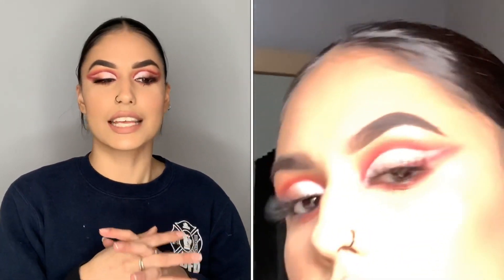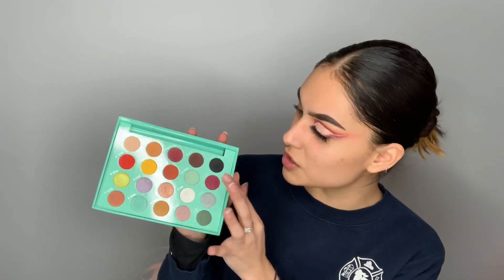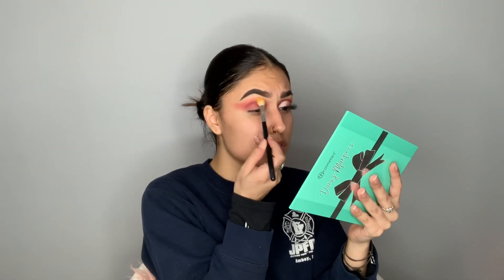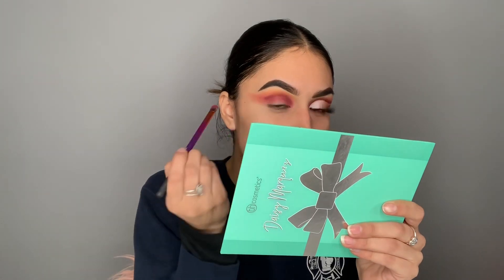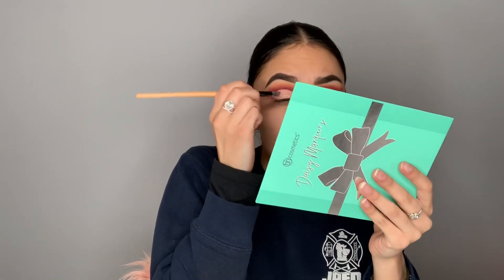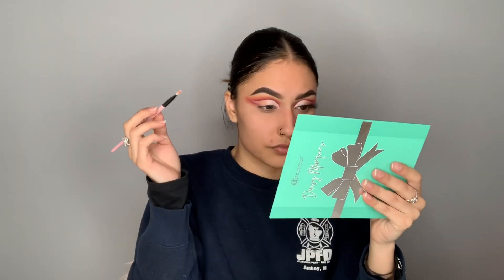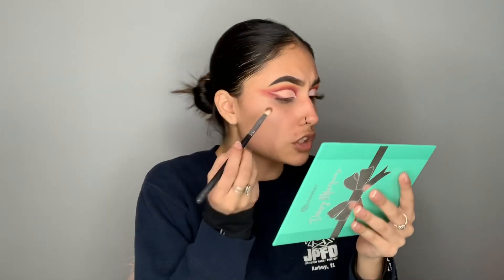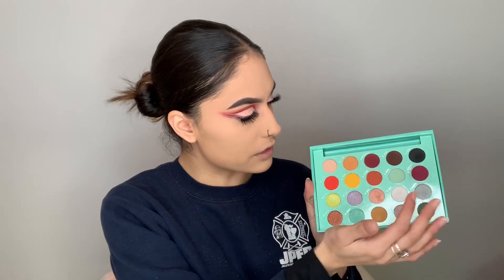PERFECT SPRING/SUMMER MAKEUP LOOK | Julissa Rojas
hey guys! i loved this look so i hope you guys love it too! thank you guys so much for watching me! if you are new and you enjoyed watching please make sure to sub:) and if you are already thank you guys for keeping up! i hope to see you guys on my next one, xoxo

Social Medias